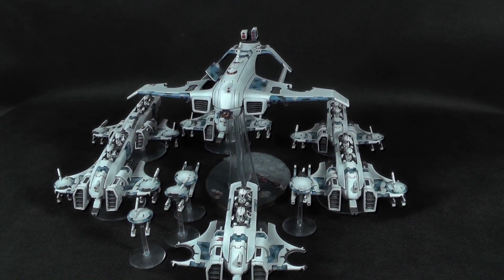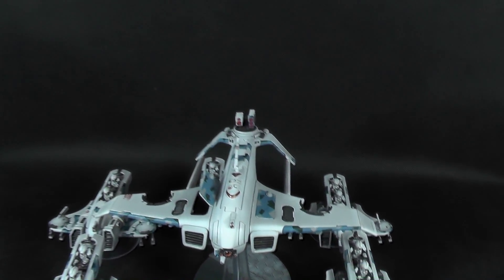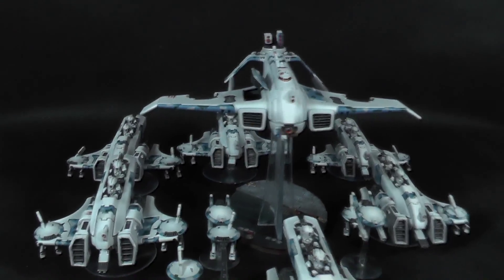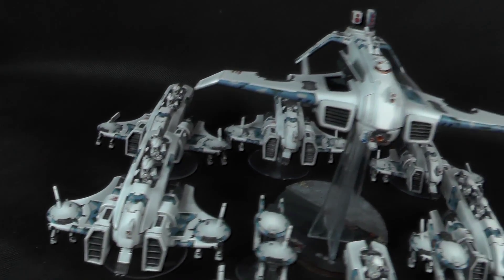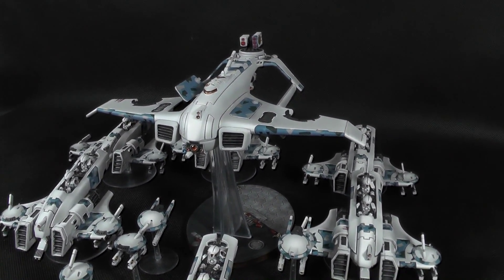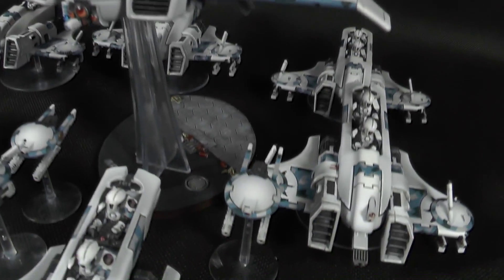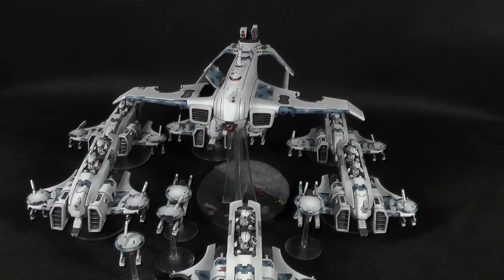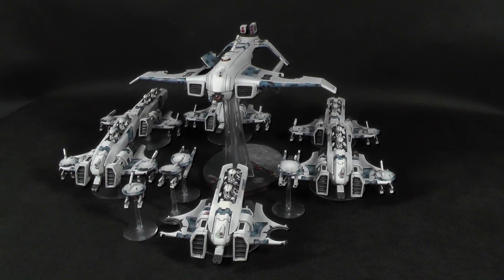TAU EMPIRE PART 5 - DEN OF IMAGINATION